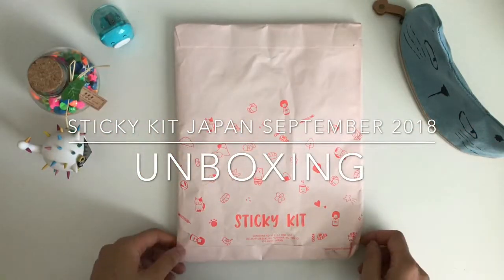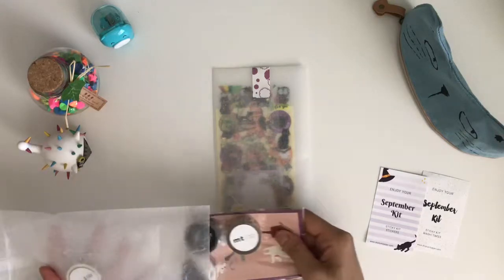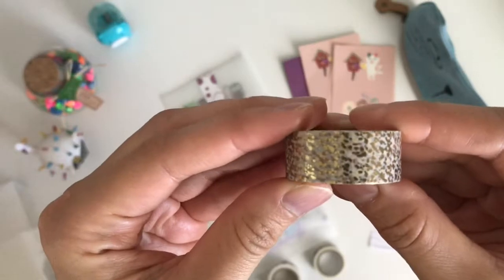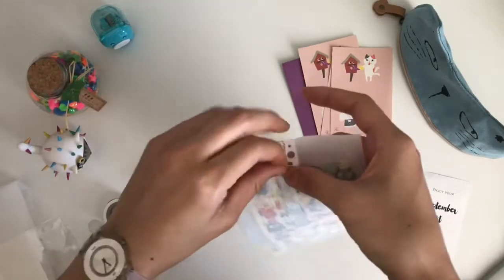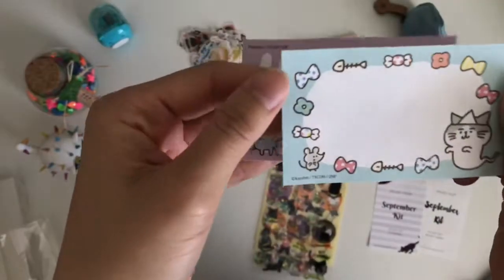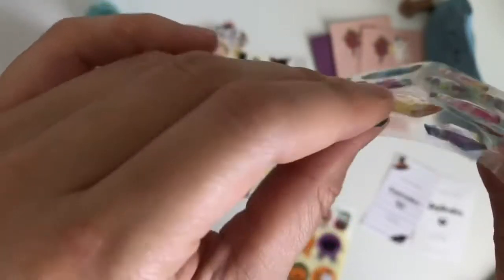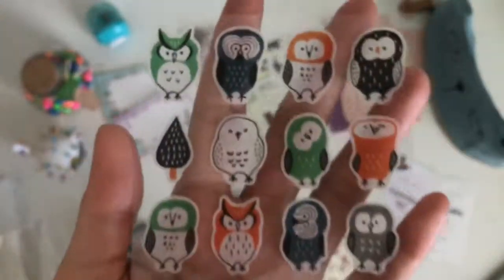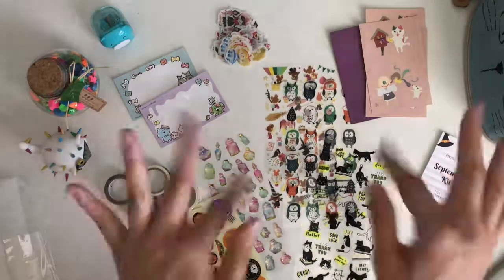Sticky Kit Japan September 2018 Unboxing!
Hello YouTube! This is my first ever video and I am excited to share with you my first package from Stick Kit Japan! They are a monthly sticker and washi tape subscription service and in this video I’ll go over how much it was and how things were sent to me. Can you count how many times I say the word “cute”?